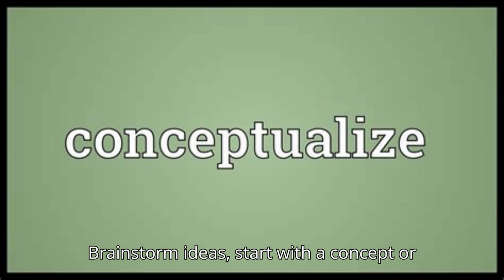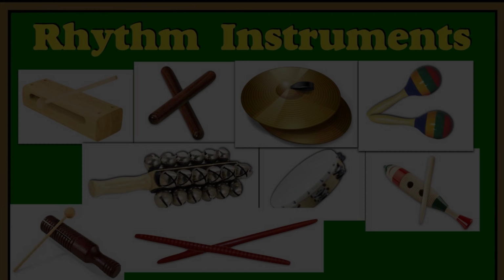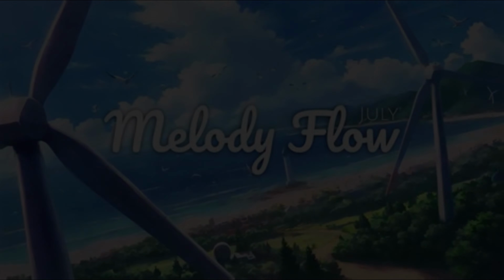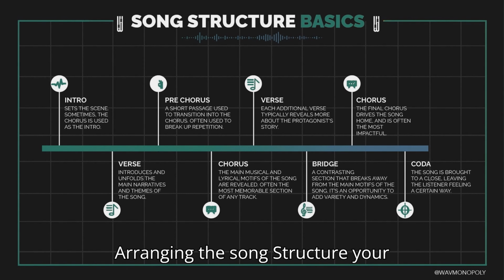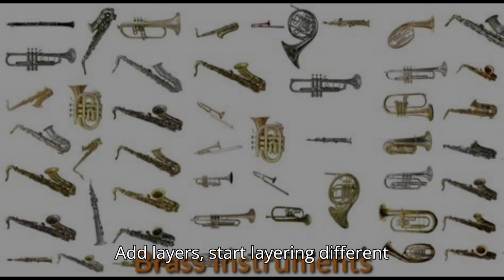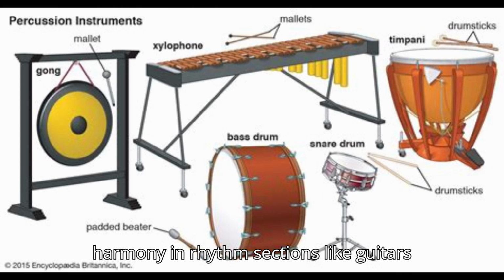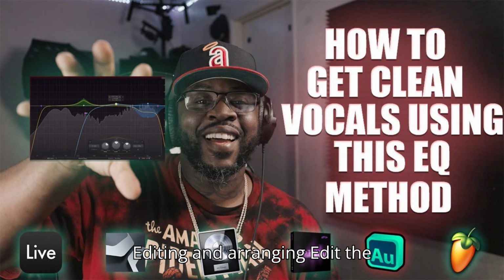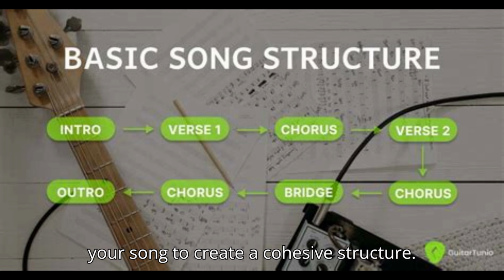Music Tutorials How to Produce a Song from Start to Finish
Learn how to produce a song from start to finish in this detailed tutorial. We cover every step, from conceptualizing your song and writing lyrics to recording, mixing, and mastering. Perfect for beginners or anyone looking to refine their music production skills.